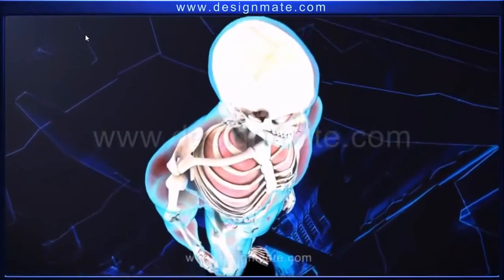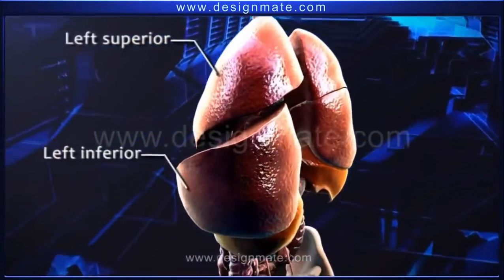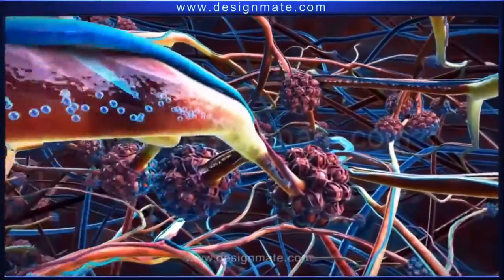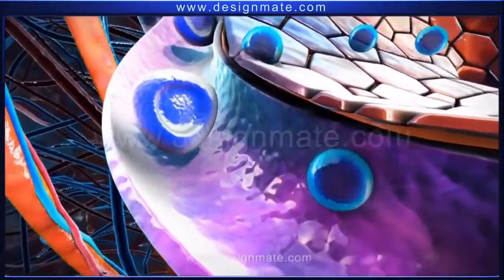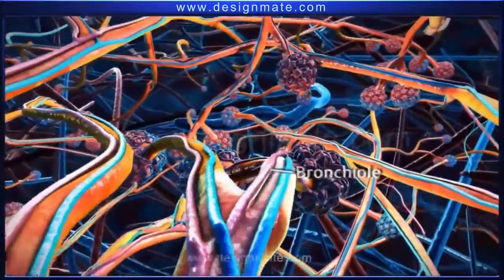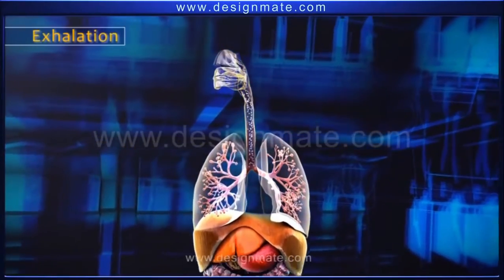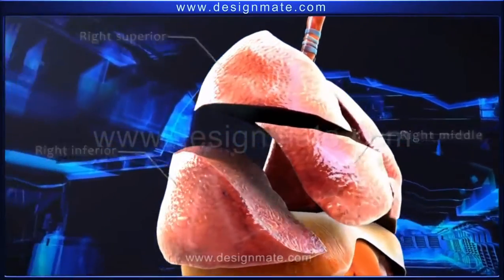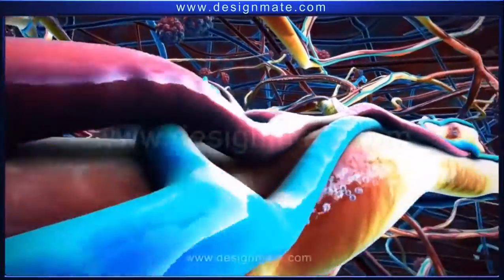6 2 Minh hoạ hệ hô hấp Tiếng Anh Y Dược